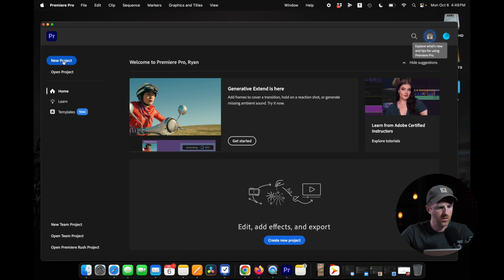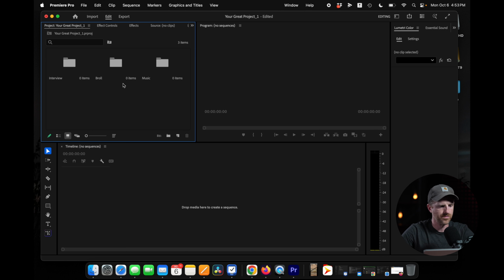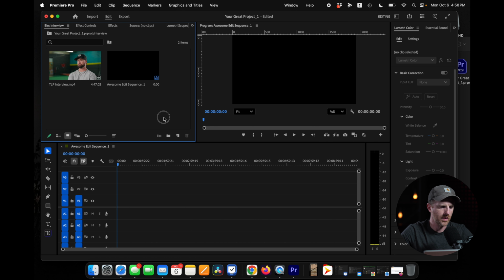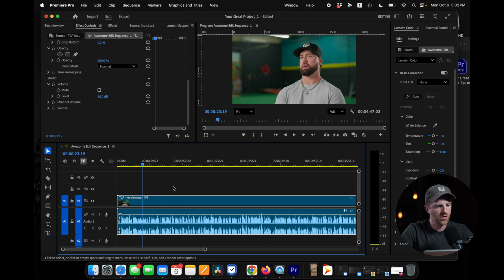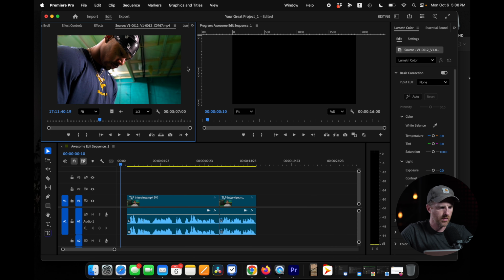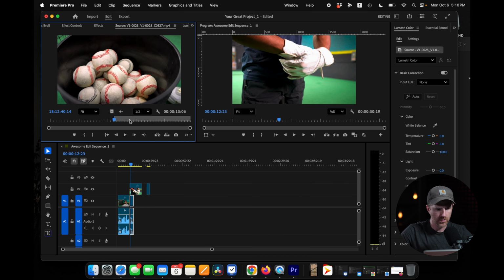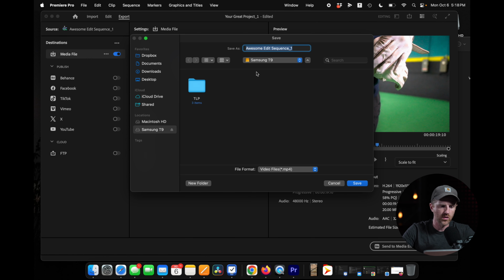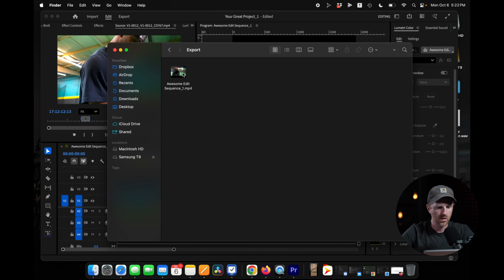Premiere Pro for Beginners | 2025 Tutorial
Learn the basics of Adobe Premiere Pro in this beginner-friendly tutorial. I’ll walk you through the essential tools, settings, and workflow so you can start editing your videos with confidence — even if you’ve never opened Premiere before.